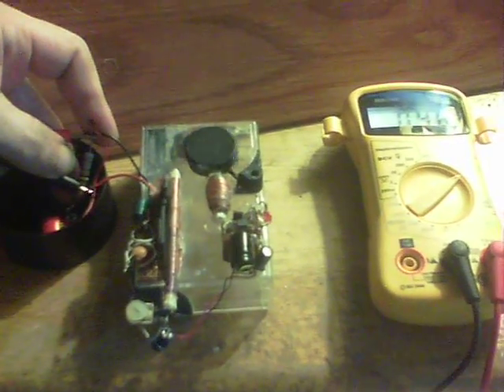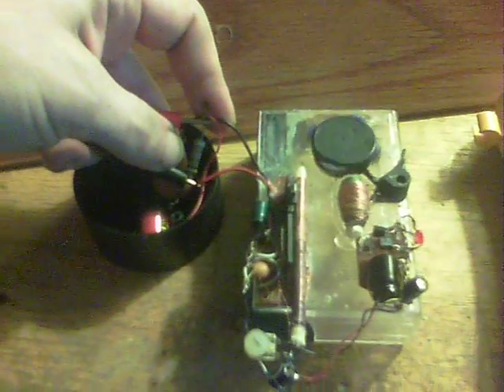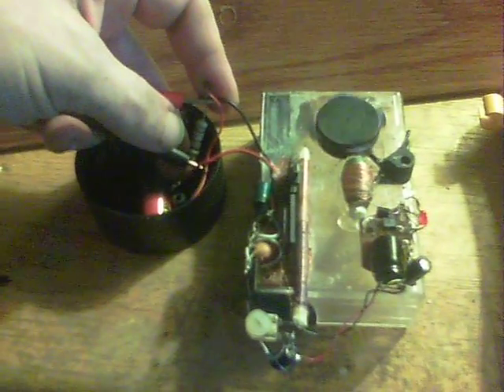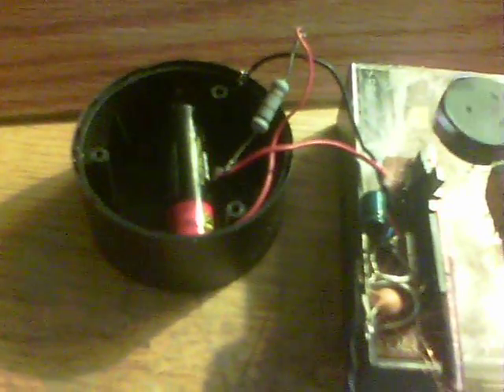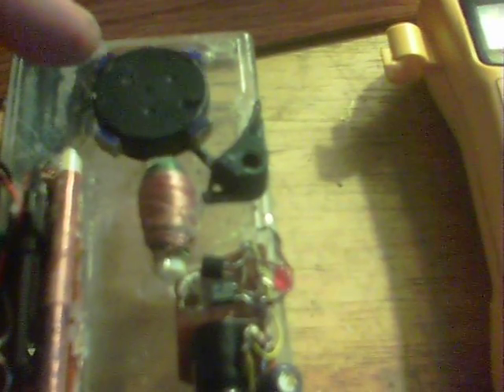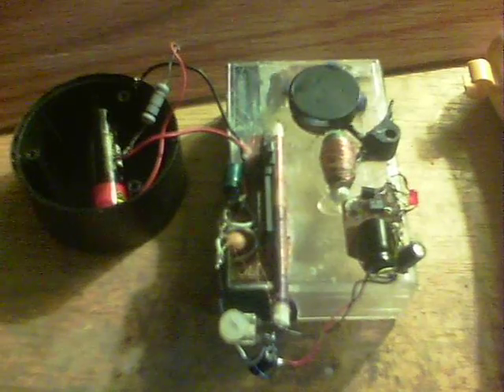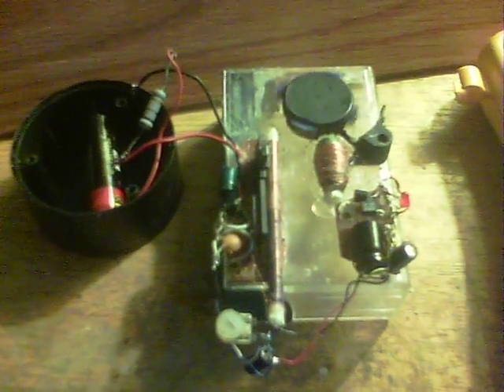46uA - The microamp motor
Several bits of projects, all combined to create a very power efficient motor.

Both of the circuits can be found on Lidmotor's channel.

The coil is approx 2000 winds, single filar, on a thin straw.
4x North outward facing neodymium magnets on the rotor.